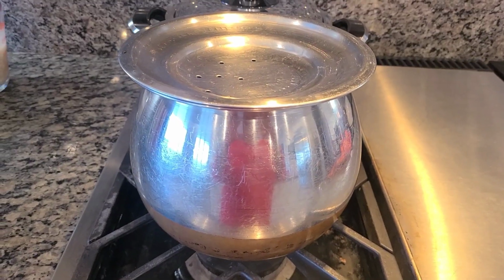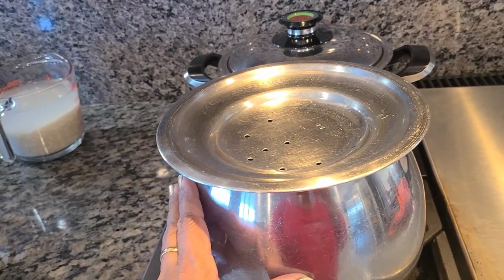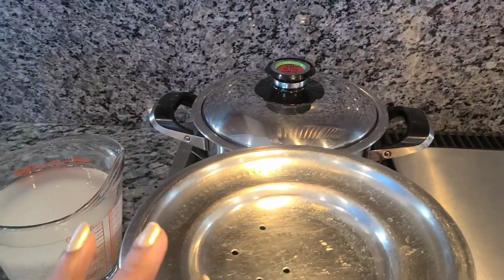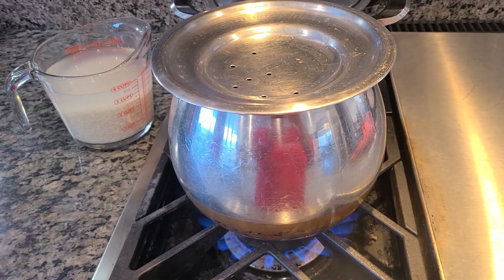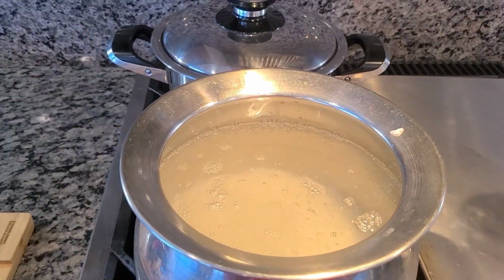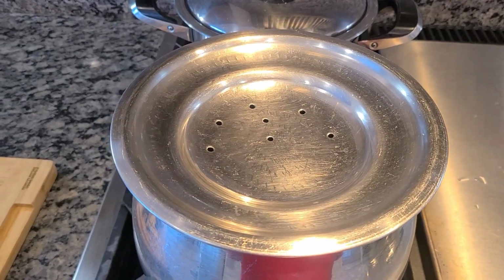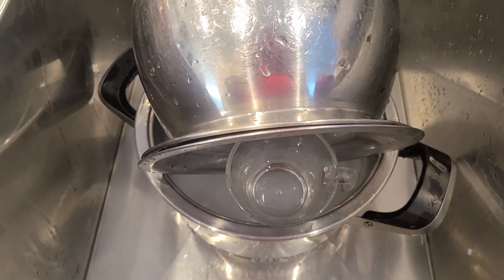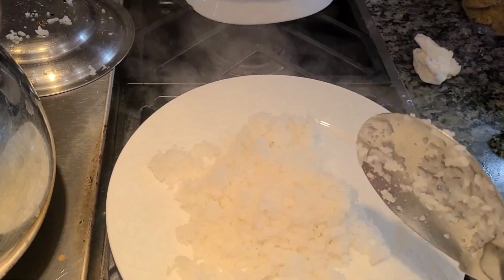Plain Rice- Method 1/ How to cook Plain Rice on Stove Top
Hello
Here is a video on how to make a simple plain rice to go with your curries or side dishes. Its a time tested method of boiling water and adding rinsed raw rice to it. Many times we overlook the basics of cooking. This is a great video to start with if you are just learning to cook. My 1st experiment in the kitchen was to cook plain rice in a pressure cooker and it was a disaster!! The smoke alarm went off!! Believe me, it is still a classic joke at my home even ofter 28 years of being married and living in America. But I have definitely come a long way🤣😅

Ingredients😅
2 c rice( any long or short grain) washed multiple times
1- 11/2 gallons water

Bring water to a rolling boil and and add the rice. Give a quick stir and let it cook till it froths up. Lower the heat to medium and let it cook for 5 to 6 minutes until the rice has no resistance when you take few grains and press it between your fingers.
Drain or pour the entire contents in pot in a collander or Pasta strainer or use a perforated plate. Wait for 6 to 8 minutes. Your perfect rice us ready to serve!!